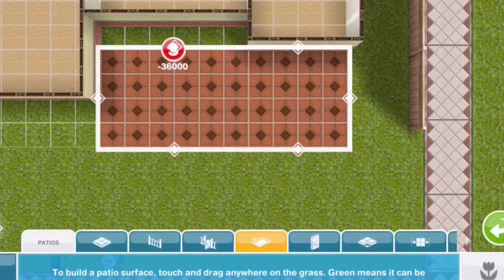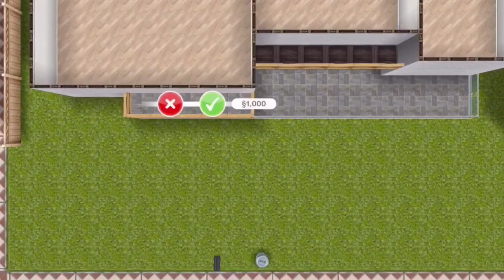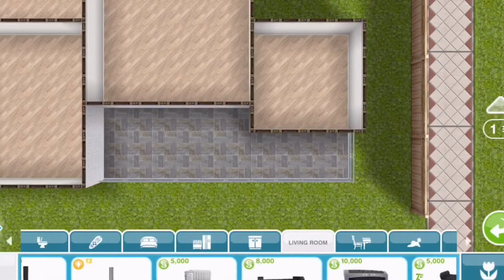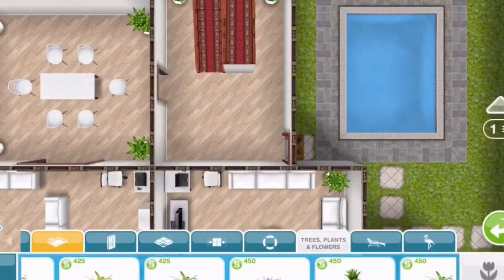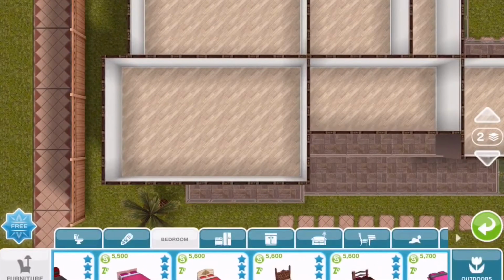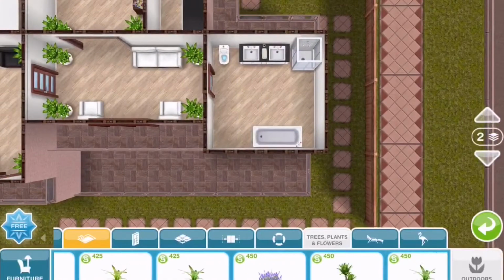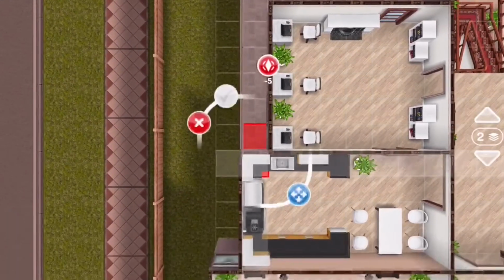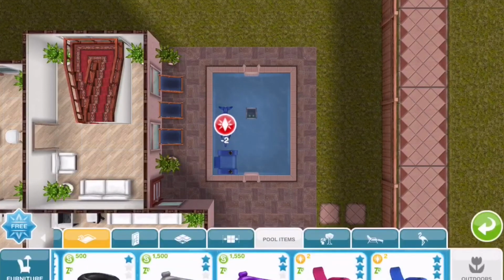Sims Freeplay | Modern House | Lets Build | Sims Paradise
Hey Simmers!!

Today I am going to be doing a Let's Build on my Modern Home! I haven't done a Let's Build since forever and I felt like doing my first one of 2017! This video will help you learn the basics of how easy it is to learn how to make homes and you will master them in no time! This was also requested by a few lovely kind simmers on Instagram so here it is! If you haven't seen my Modern Home Tour then here's the link to go and watch it!